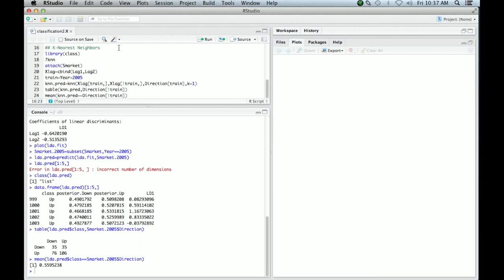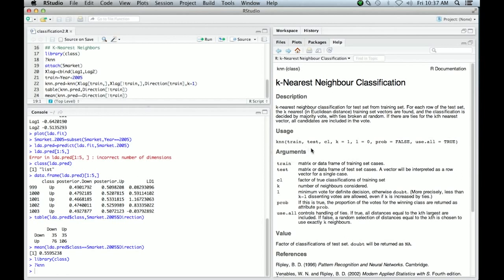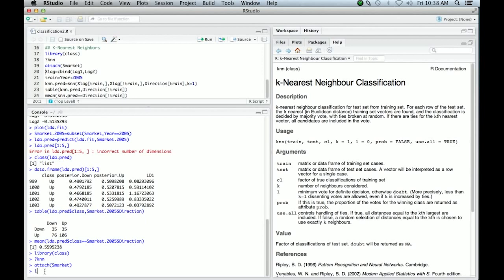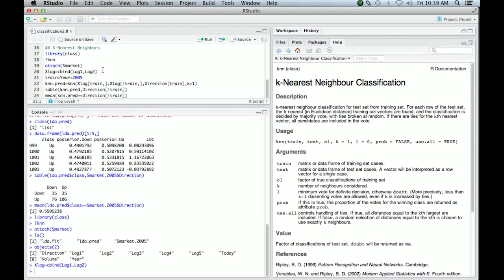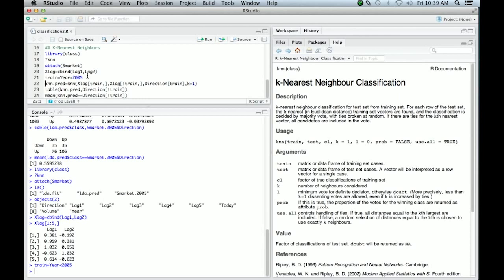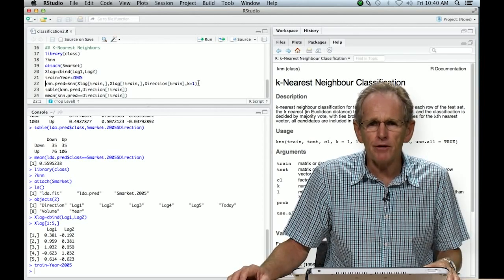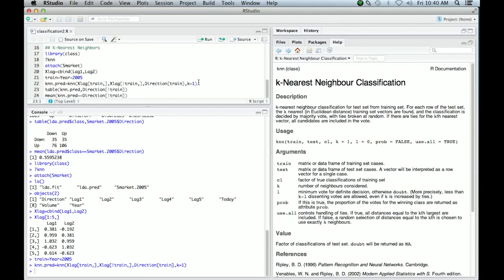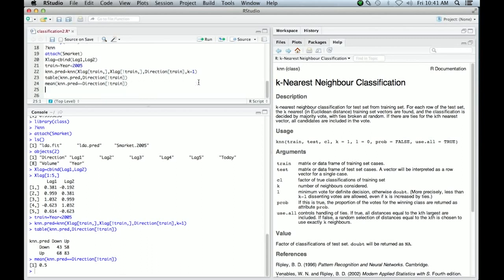StatsLearning Lect10 R B Knearest 111213